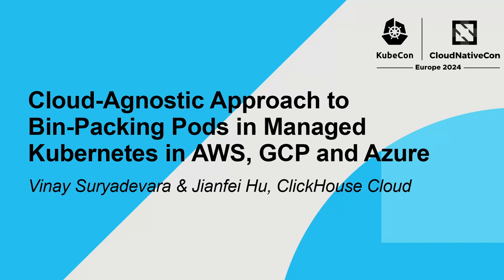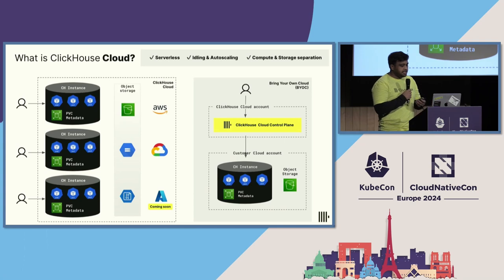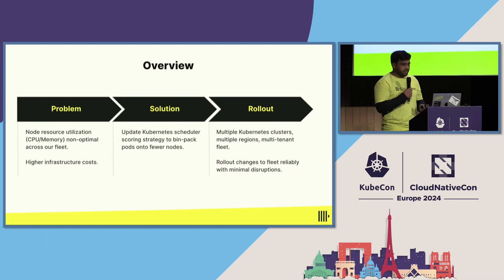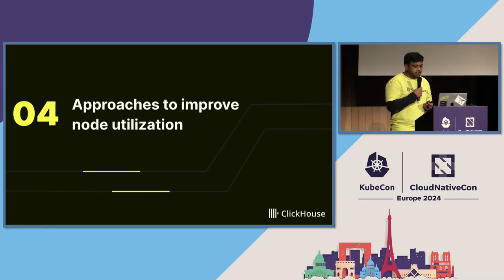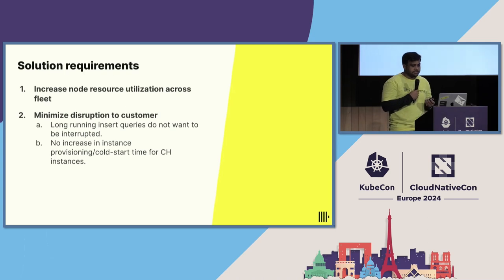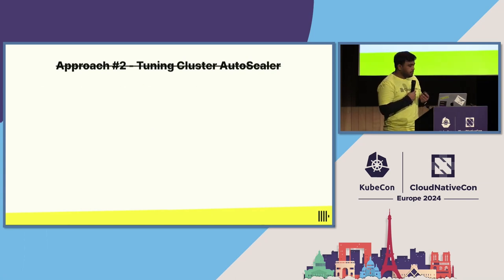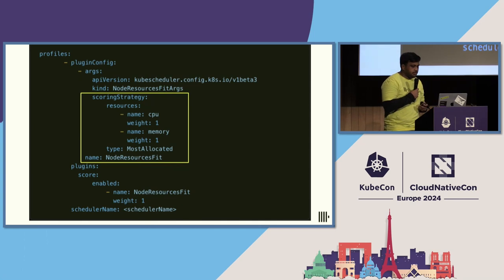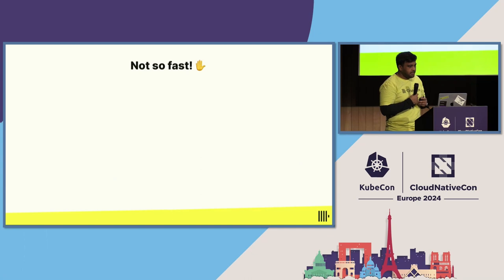Cloud-Agnostic Approach to Bin-Packing Pods in Managed Kubernetes in AWS, GCP and Azure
Cloud-Agnostic Approach to Bin-Packing Pods in Managed Kubernetes in AWS, GCP and Azure - Vinay Suryadevara & Jianfei Hu, ClickHouse Cloud

This session will provide a unified approach to optimizing resource utilization via bin-packing pods and reducing costs in Kubernetes across AWS, GCP, and Azure. We will delve into the concept of bin-packing pods and its application in Kubernetes through the kube-scheduler's scoring policies. These policies prioritize nodes with higher utilization ratios for pod scheduling, enhancing cluster utilization and enabling the cluster autoscaler to remove underutilized nodes. We will explore the practical implementation of these strategies in different CSPs, demonstrating how to handle system utility workloads and over-provisioning for smoother scale-ups. We will also cover the current state of native support for bin-packing in managed k8s - EKS, GKE and AKS, providing insights into how to overcome these challenges. We will explore how, at ClickHouse Cloud, we saved millions of dollars on our Kubernetes infrastructure by employing a custom scheduler for efficient bin-packing of pods.